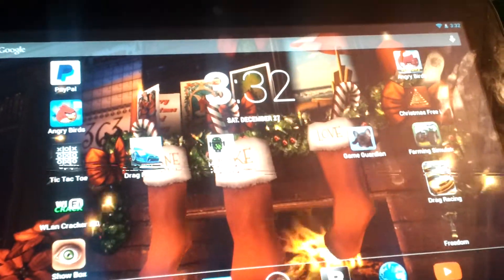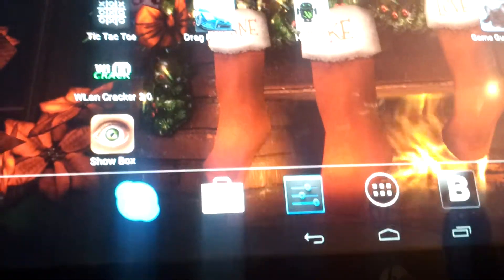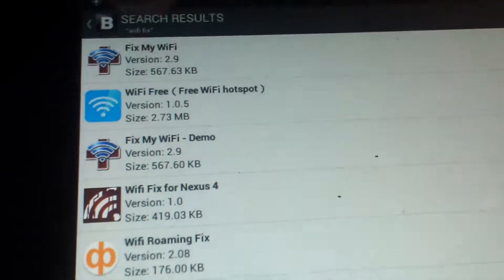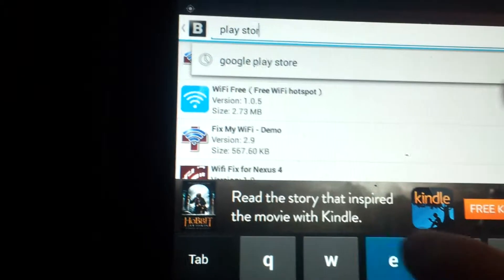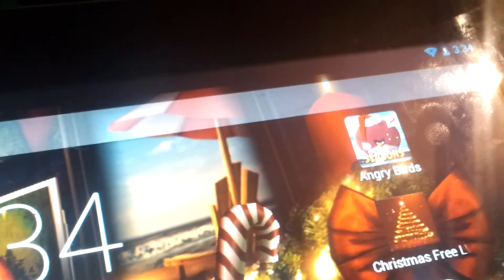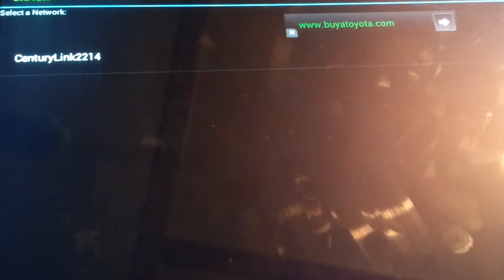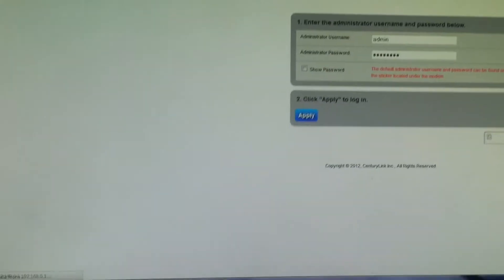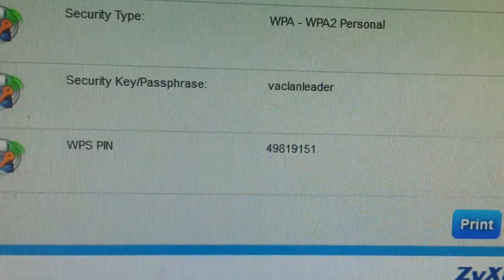How to fix google app store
This is how I fixed my google app store it mite not work for everyone but it does work